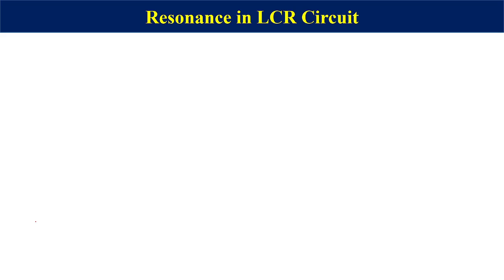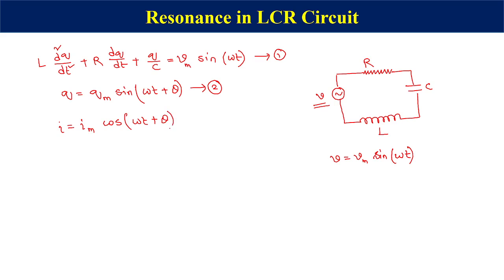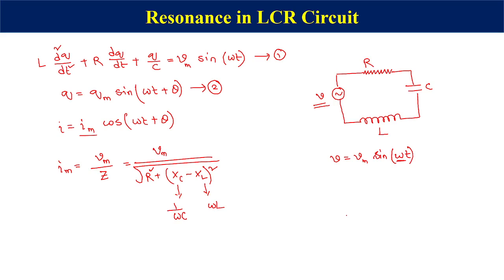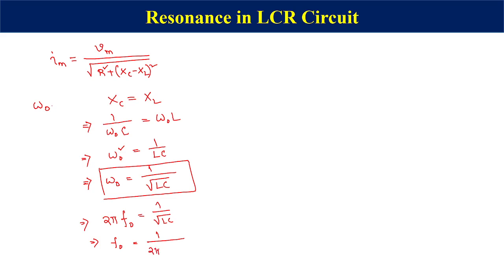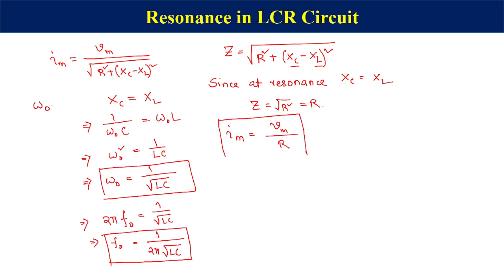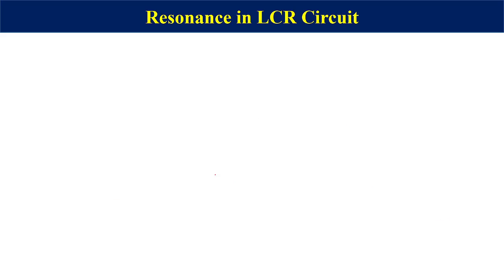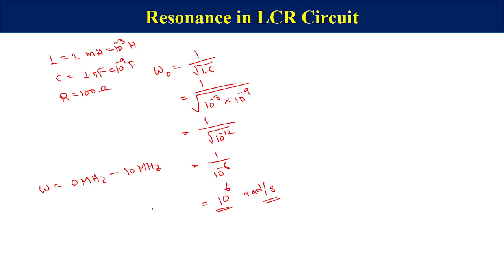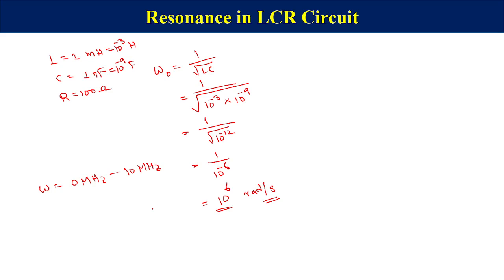Alternating Current (L5): Resonance in Series LCR circuit